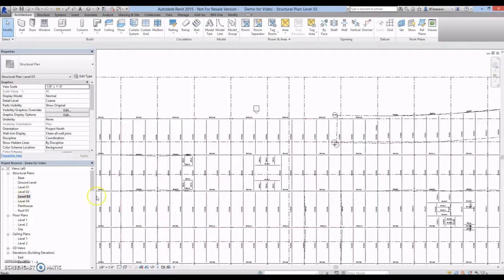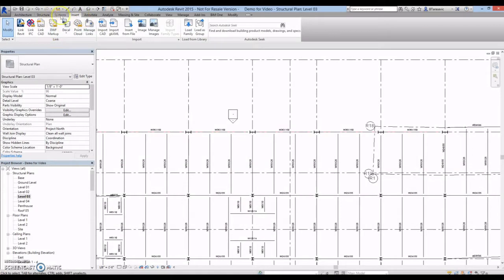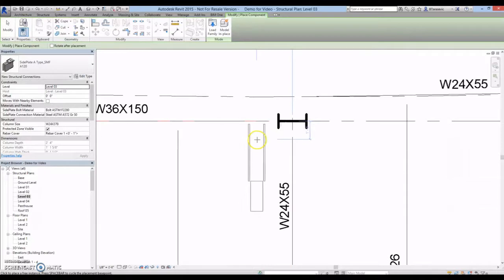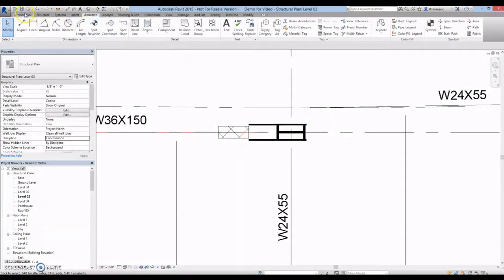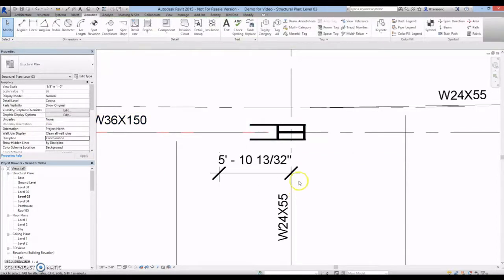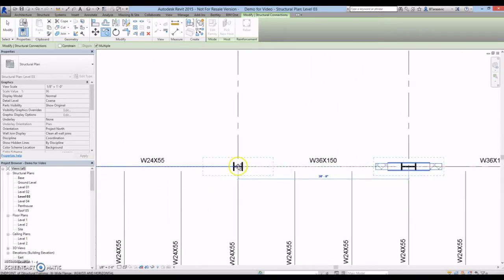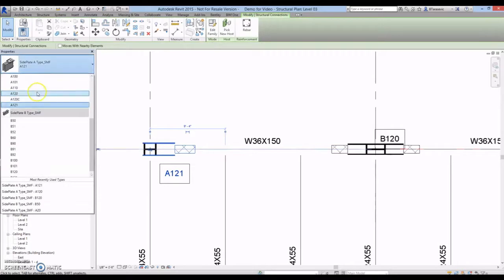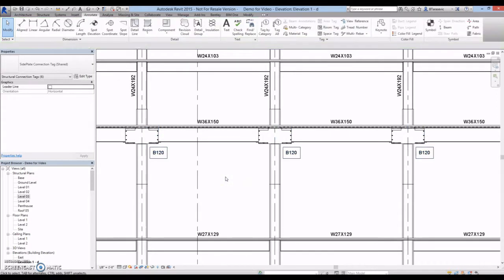SidePlate Revit Family Video Tutorial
Short tutorial on how to use the SidePlate Revit families.